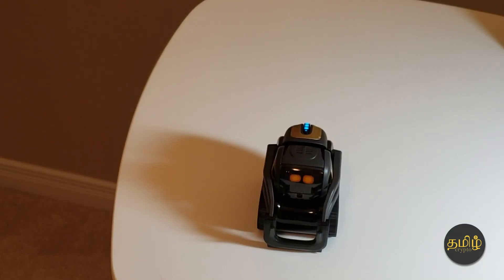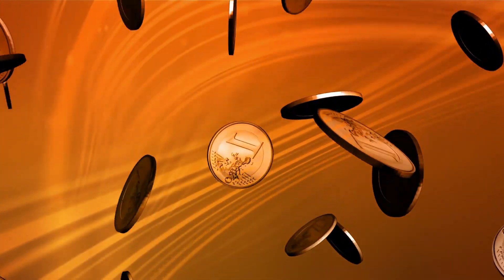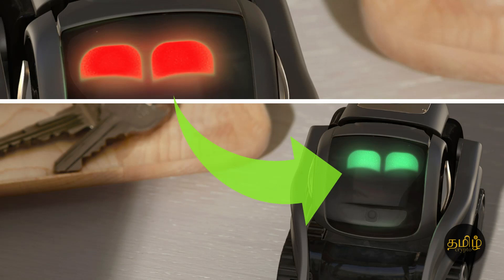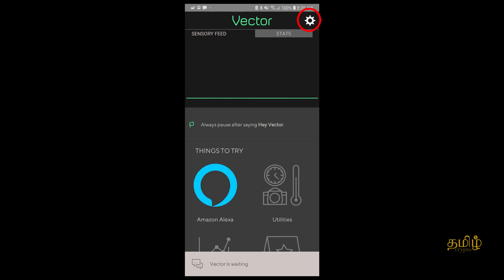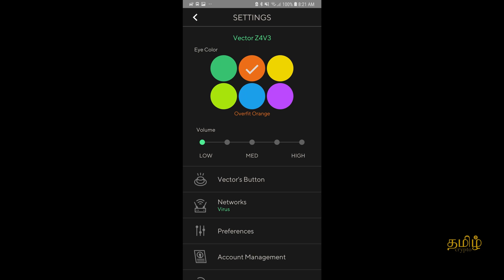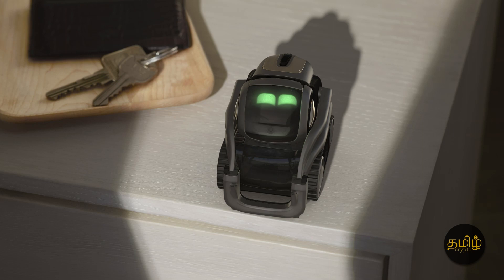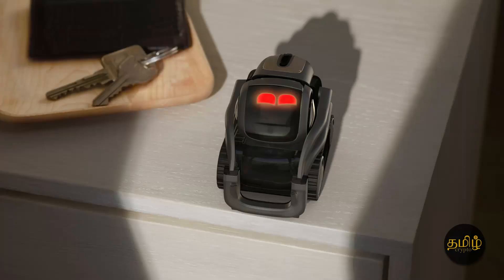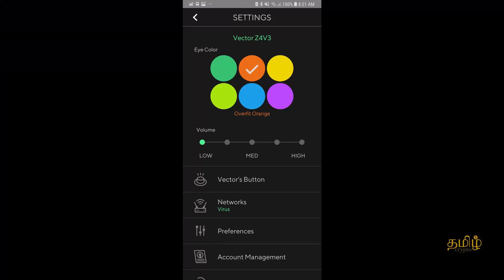Customize Vector's Eye Color to different Colour | How to customize Anki Vector's eye color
How to customize Anki Vector's eye color.
1) Select Settings wheel on the top right corner
2) Select your colour circle under "Eye Color" selection.